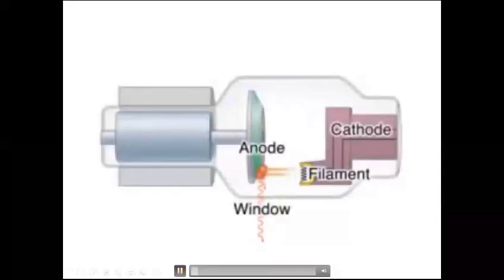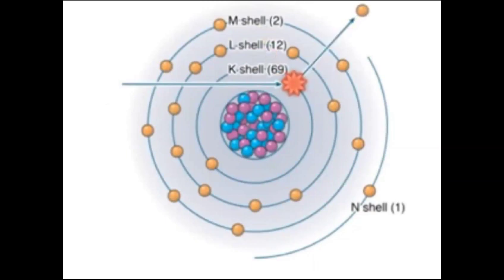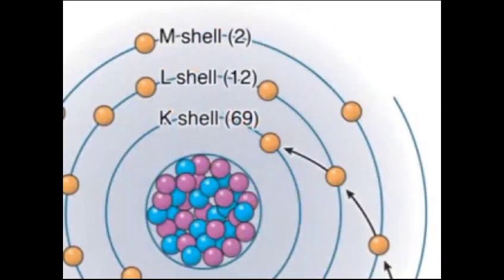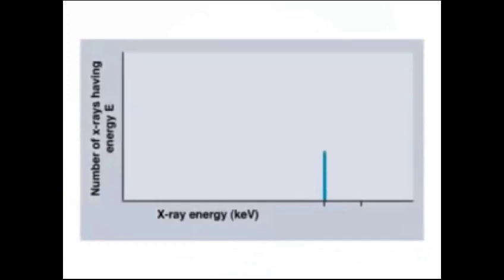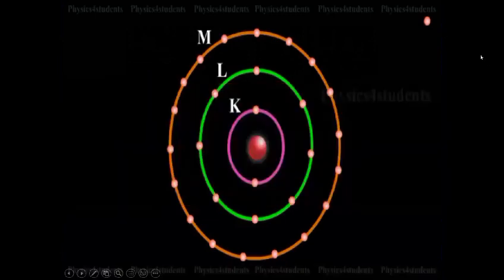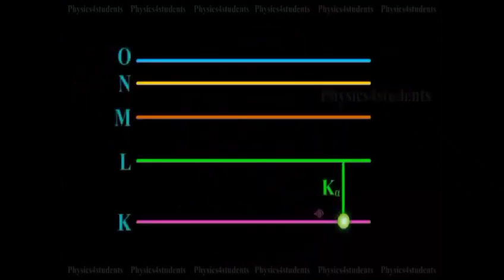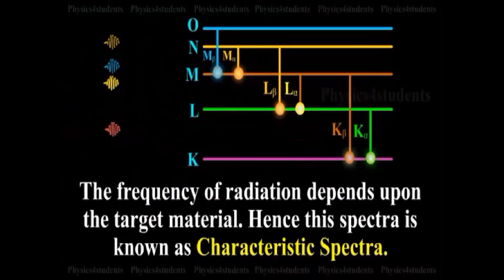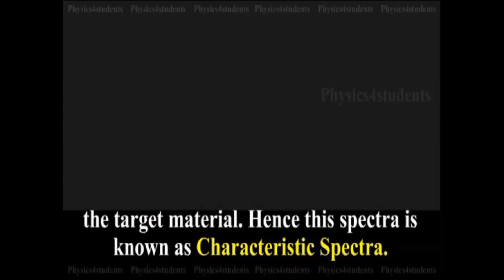X-Ray Spectroscopy Lecture 4